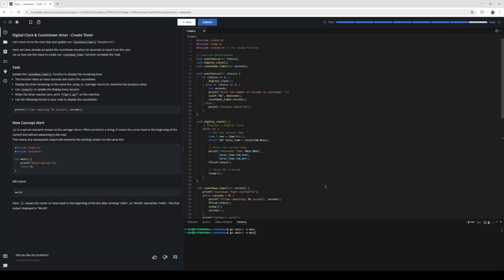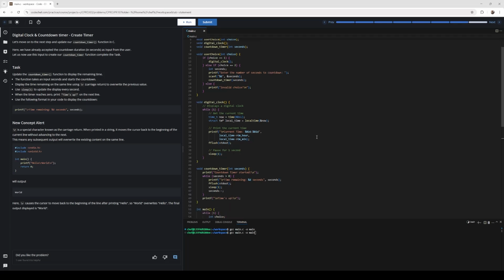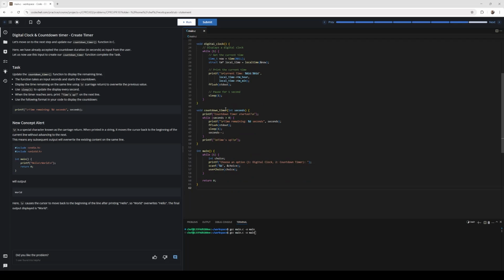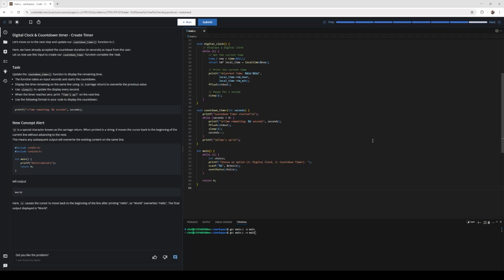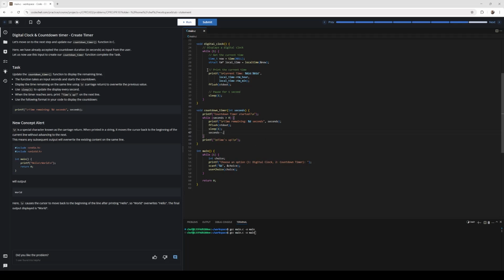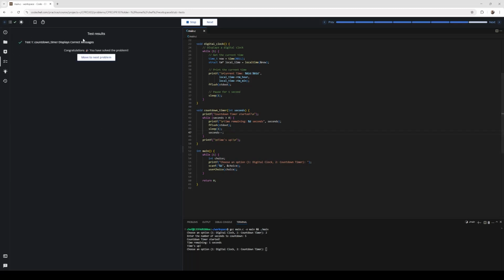Digital clock & Countdown timer (Part-5) | C Projects for Beginners